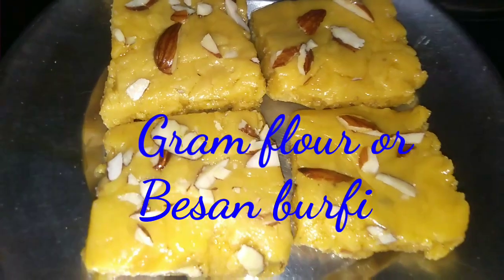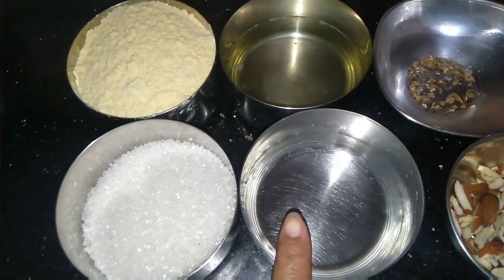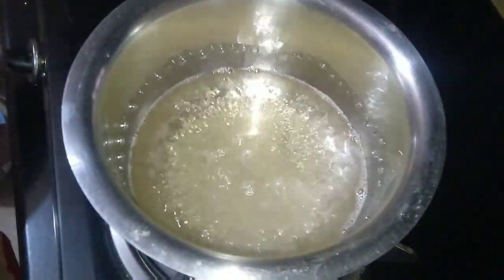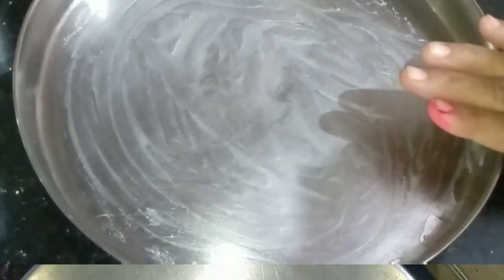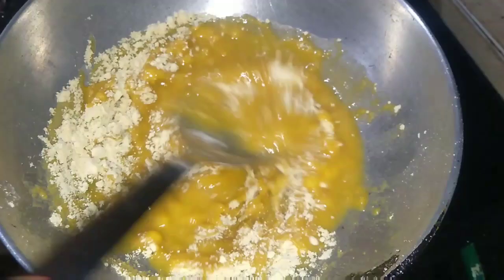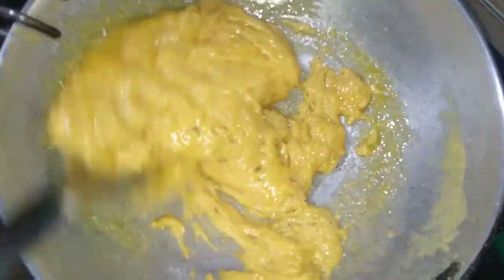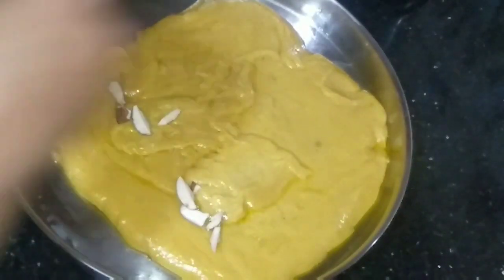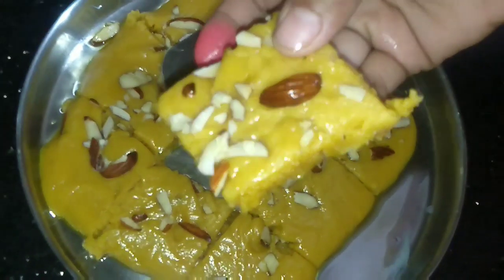Gram flour or besan burfi | Sweet Recipe | Besan ki Mithai in English | Mohanthal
Gram flour or besan burfi | Sweet Recipe | Besan ki Mithai in English | Mohanthal | Sweet

सिर्फ 3 चीजों से बना बहुत ही आसान और स्पंजी और सॉफ्ट केक/3 ingredients Cake Recipe

gehun ke atte ki Kachori

papad ki Sabji

chawal ke aate ka nashta

Kadahi paneer ki recipe

Dry fruits Namkeen

आओ हनुमान जी के मंदिर का दर्शन करें/ट्रेवल/बाइक/राइड